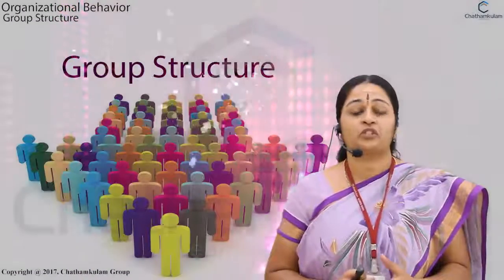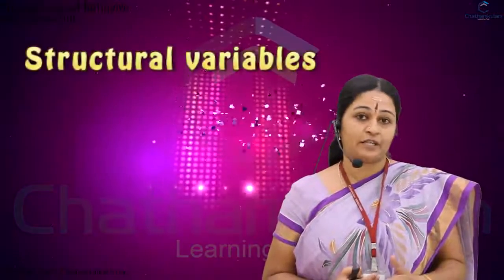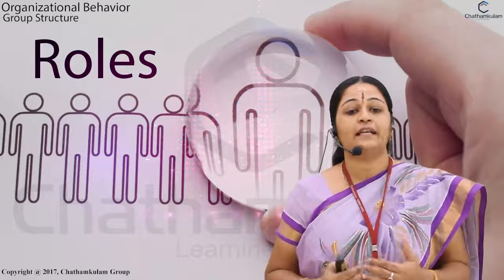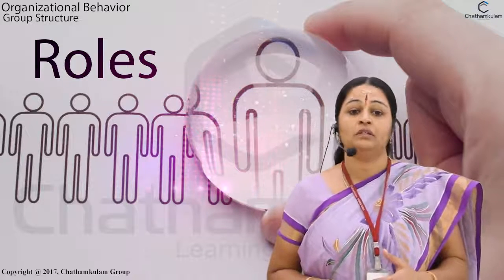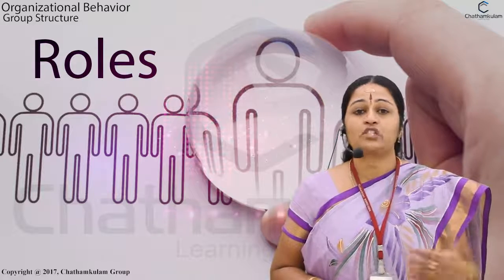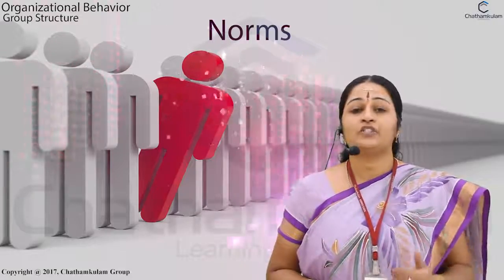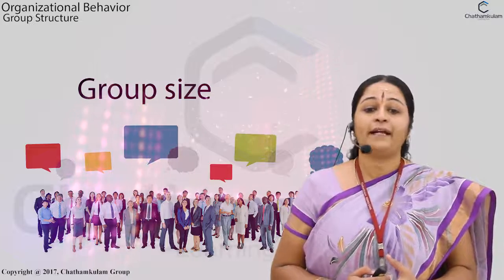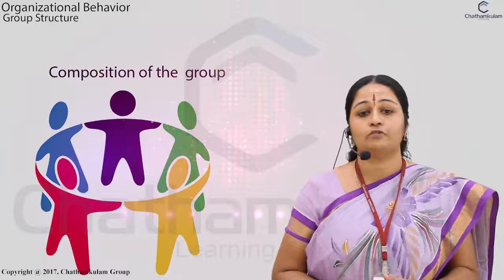Module - 3 Group Structure